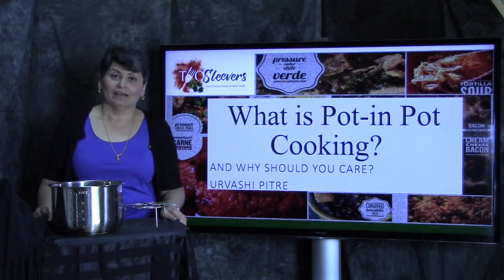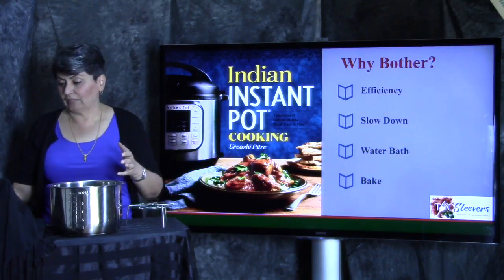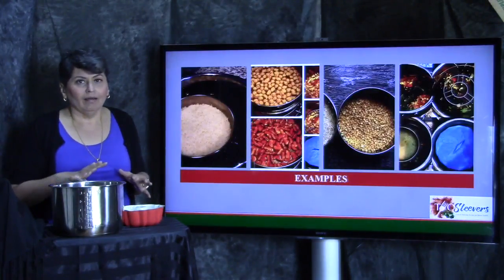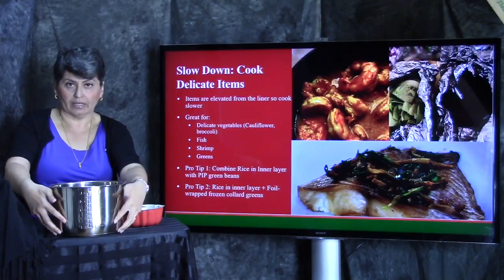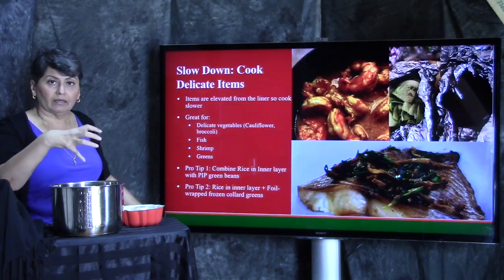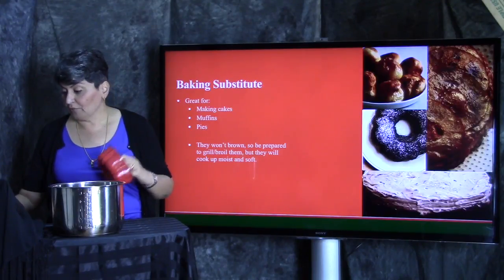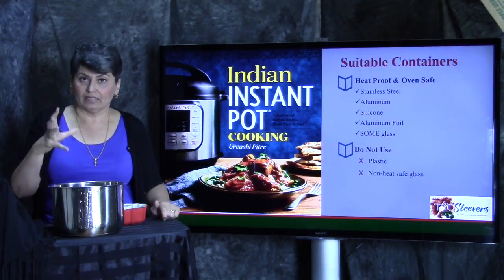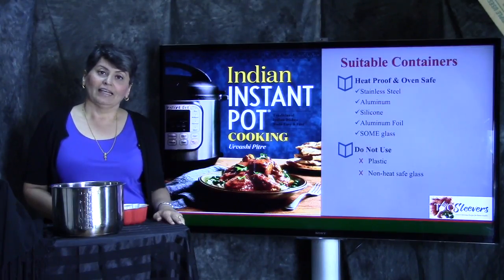Twosleevers shows you Pot in Pot cooking for your Instant Pot.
Learn the four main reasons why you will want to use Pot in Pot cooking in your Instant Pot or pressure cooker. No idle chit chat, just good information that you can use immediately to create great meals in one shot.

1. “Indian Instant Pot: Traditional Indian Dishes Made Easy and Fast"

2. “Keto Instant Pot: Ketogenic Diet Pressure Cooker Recipes Made Easy and Fast”

3. “Instant Pot Fast & Easy: 100 Simple and Delicious Recipes for Your Instant Pot”

4. “Every Day Easy Air Fryer: 100 Recipes Bursting with Flavor”

5. ”Keto Fat Bombs, Sweets & Treats: Over 100 Recipes and Ideas for Low-Carb Breads, Cakes, Cookies and More”

6. ”Air Fryer Revolution: 100 Crispy, Healthy, Fast & Fresh Recipes”

7. ”Easy Keto in 30 Minutes: More than 100 Ketogenic Recipes from Around the World”: